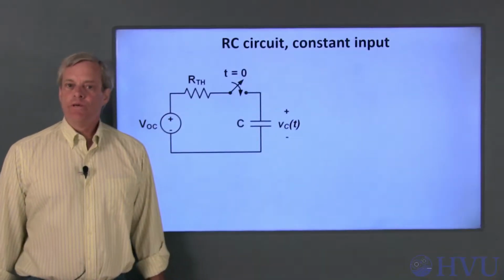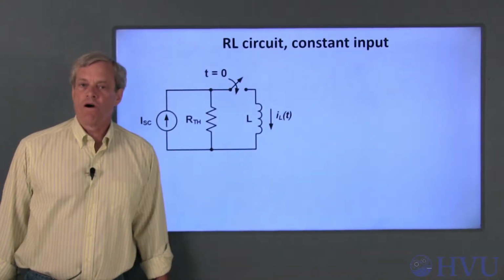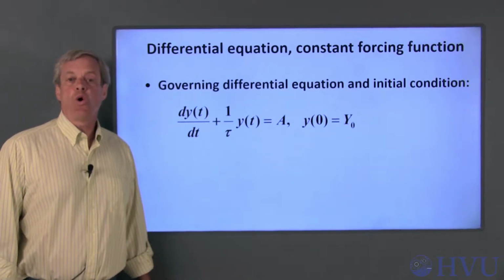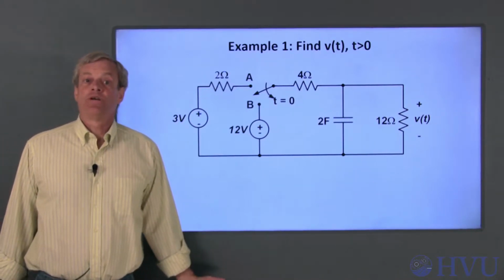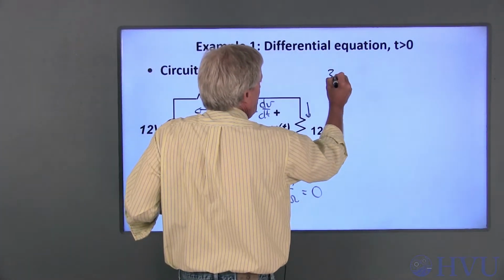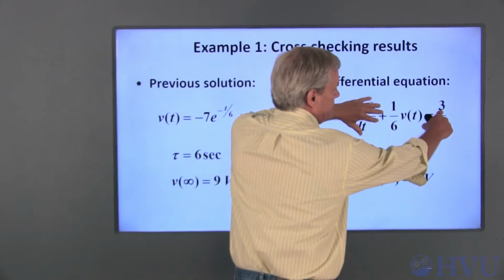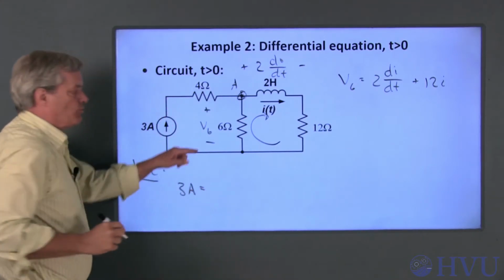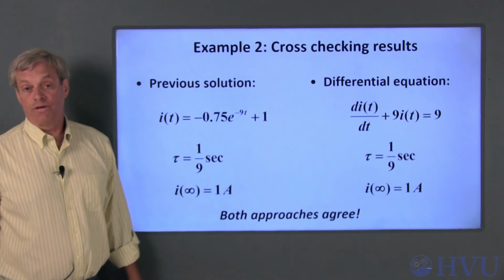Lesson 8.4-Cross Checking